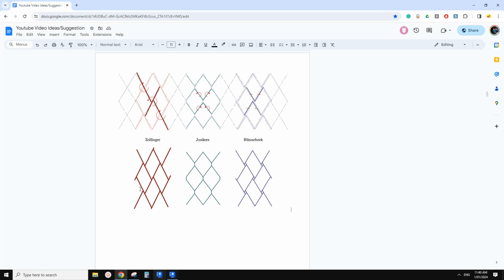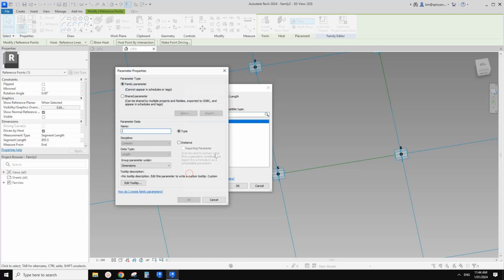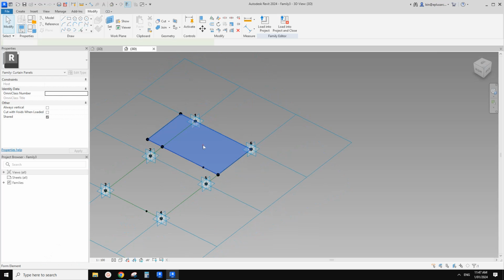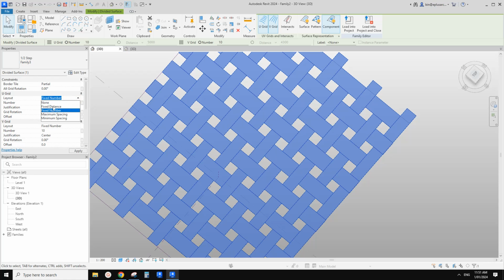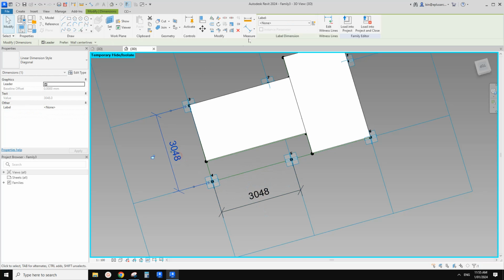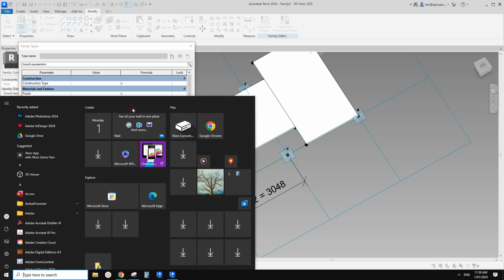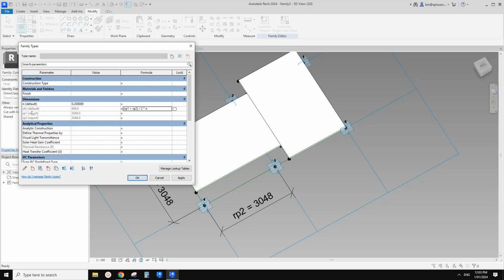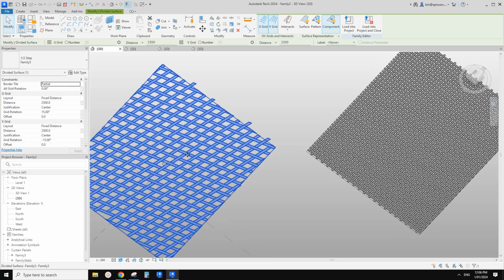24001 - Pattern Based Family in Revit